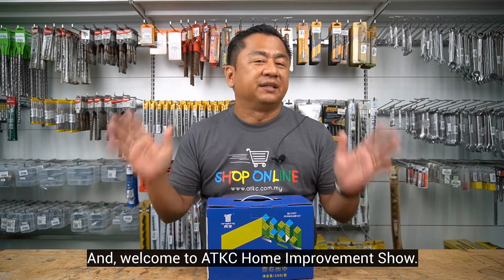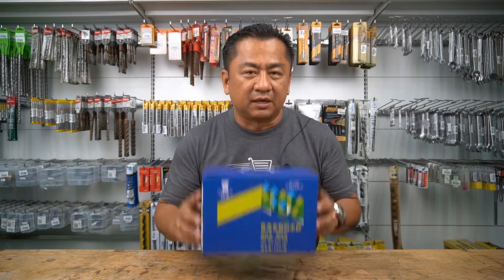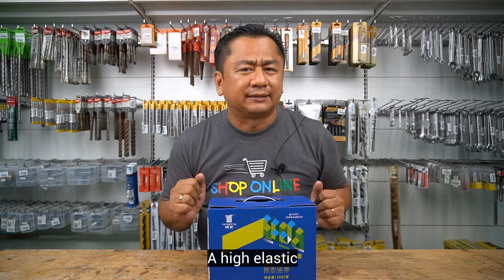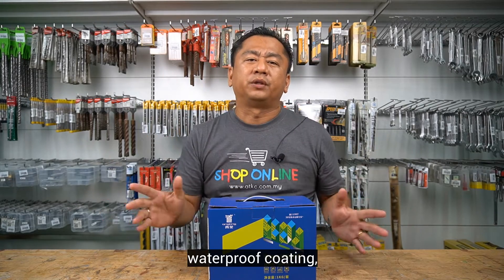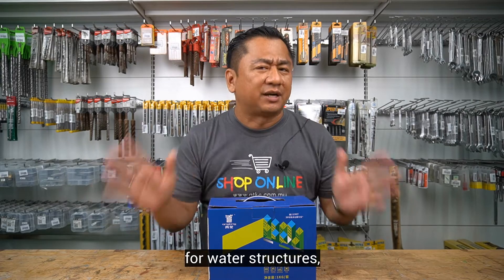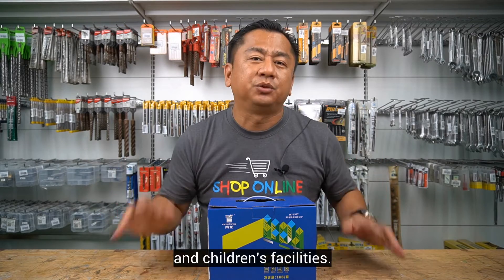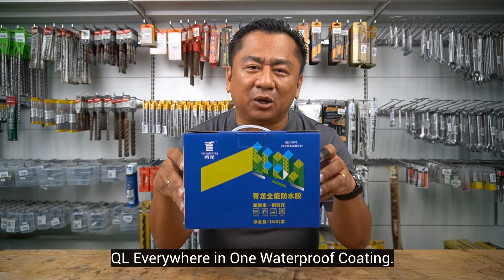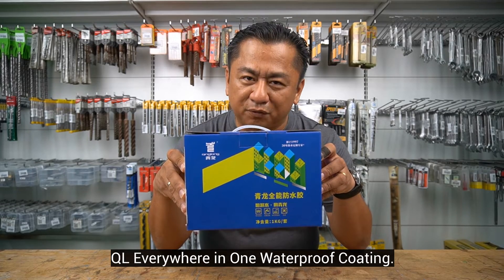How to Apply QingLong QL Everywhere in One Waterproof Coating | English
QL Everywhere in One Waterproof Coating | Application for Water Structures & Children's Facilities

Features
■ When used, mix pre-polymer A and water curing agent B in a ratio of 1:0.2. It is a cured product that can be applied on damp surfaces.
■ 100% environmental-friendly, non-toxic and odorless after curing, non-polluting especially suitable for waterproofing of drinking water projects and children’s facilities.
■ High tensile strength, good ductility, and excellent adhesion.
■ Resistant to heat, cold, chemical erosion, and aging. It can prevent mold effectively and retard fire.
■ Ease of use, labor-saving, time-saving, cost-saving, and safety.

Product Specifications
■ Size: 1kg
■ Colour: Blue

Application Range
■ Especially suitable for waterproofing drinking water reservoirs and places with special environmental protection requirements, and it complies with VOC limit value.
■ Roof, kitchen and bathroom, basement, exterior wall, floor, gutter, balcony, planter, swimming pool, cold store and etc.
■ Repair of cracks in buildings, and sealing of expansion joints.
Protect various pipes against corrosion.

Application Methods
■ Surface preparation: the surface must be firm, clean, and free of dust, oil, sand, and water.  Defects such as cracks should be repaired first, and internal and external corners to be made round;
■ Stir the coating in the container thoroughly before use to prevent precipitation. Mix A and B using a ratio of 1:0.2 and apply the coating with a brush or scraper.
■ The coating can be set in one application on a horizontal surface. In order to prevent dripping, apply a very thin coat on a vertical surface. After approximately 5-10 minutes (depending on the temperature of the site and the environment) the mixture is left in the container, apply another coat on the first layer based on the required thickness for the design. On that, the thickness required for the design is once applied to the base layer; it should be after 24 hours (when the first layer is non-sticky to feet). Walking on it is not allowed when it is not fully cured;
■ Use 1:2.5 cement mortar with a thickness of 20mm or other materials as the protective layer, or expose it without a protective layer, the color of the paint will change;
■ Recommended consumption: 1.5kg/㎡~2.0kg/㎡ (thickness 1.2mm~1.8mm).